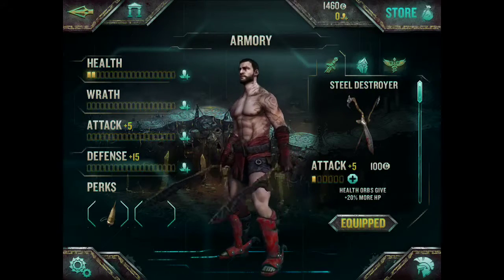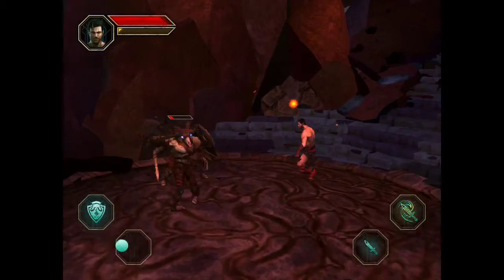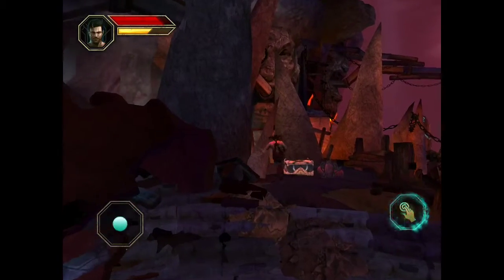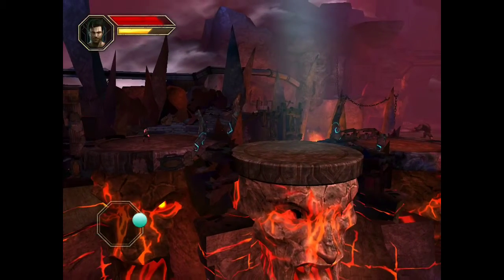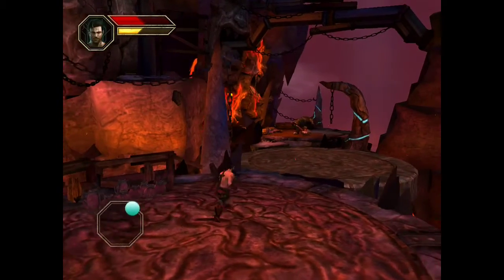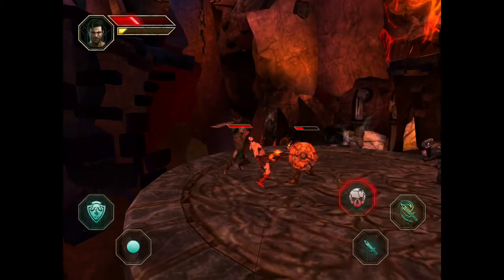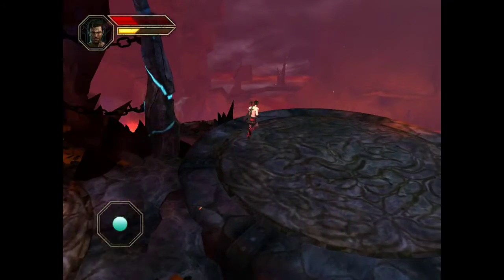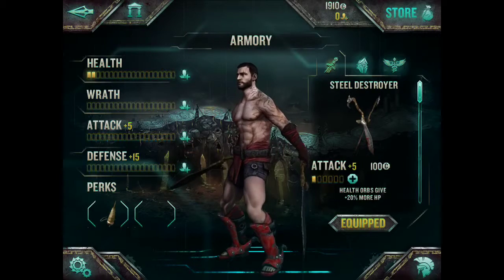Godsfire: Rise of Prometheus iPad Gameplay